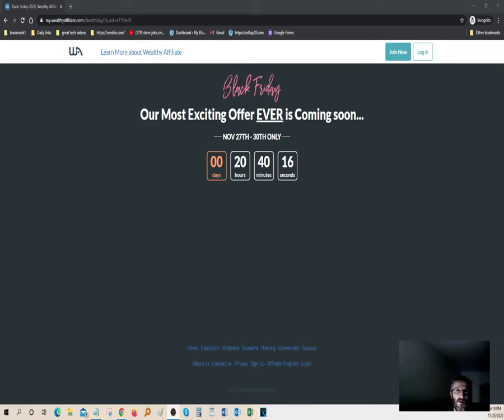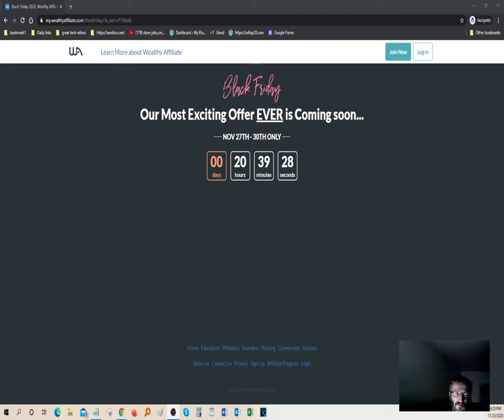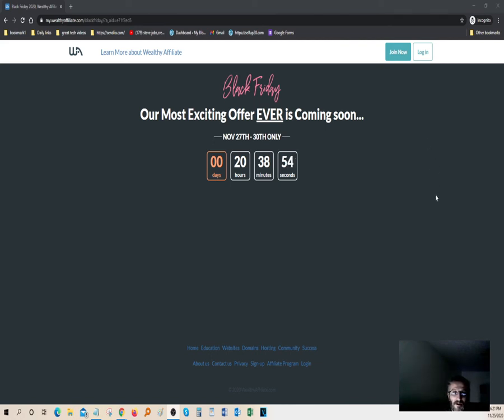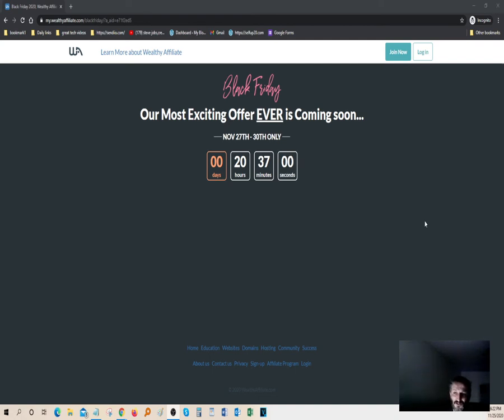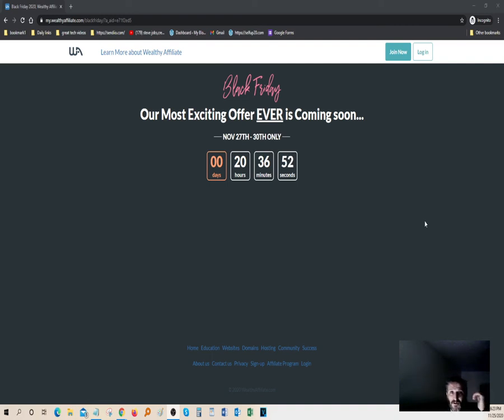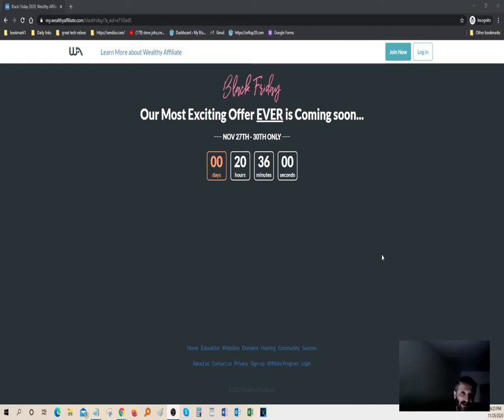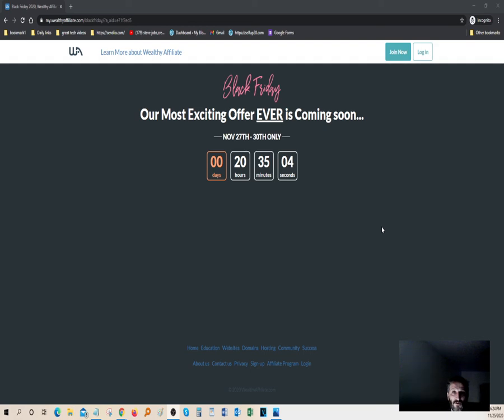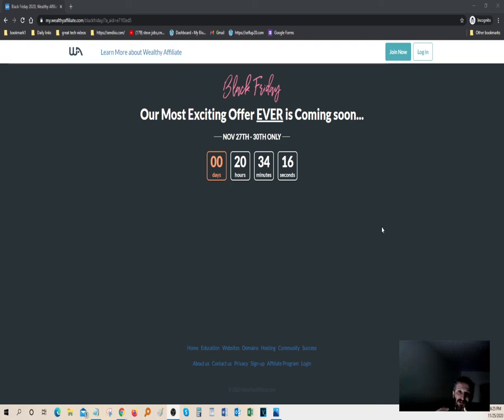💯💲wealthy affiliate black Friday review💰Make Money Online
This is an online platform that teaches how to make money online in an honest way